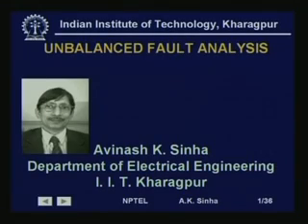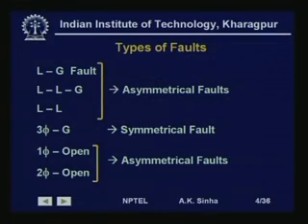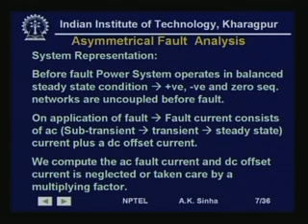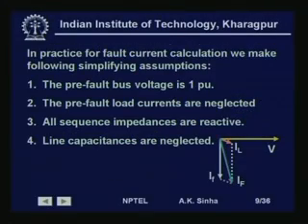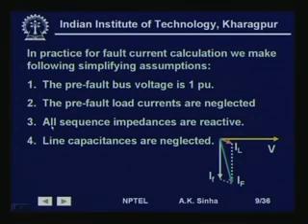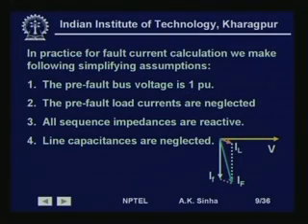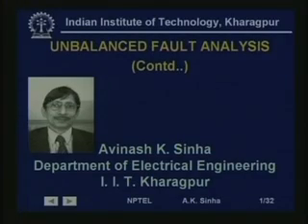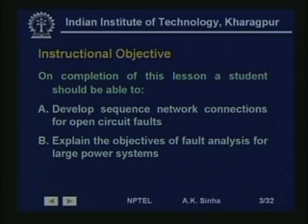Lecture - 28 Unbalanced Fault Analysis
Lecture Series on Power System Analysis by Prof.A.K.Sinha, Department of Electrical Engineering,IIT Kharagpur.